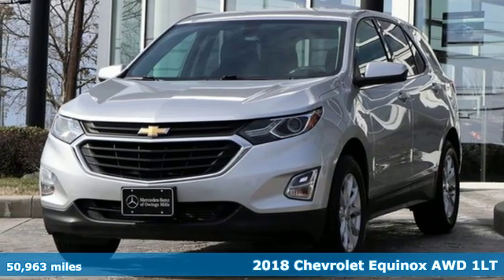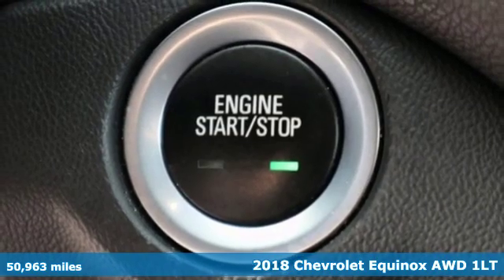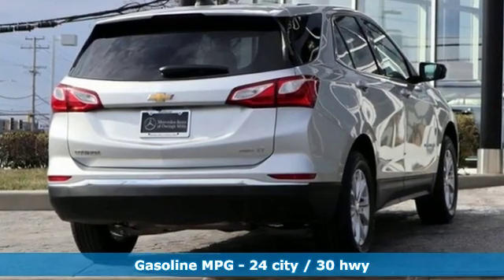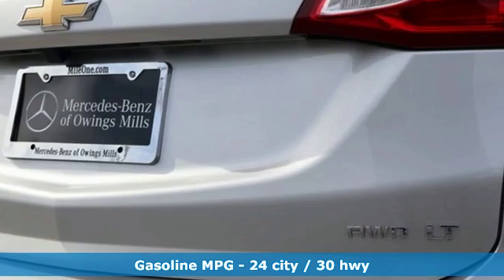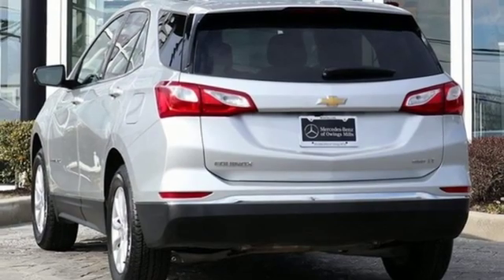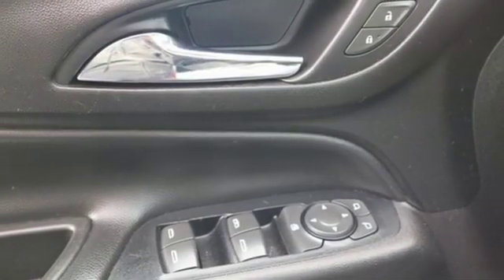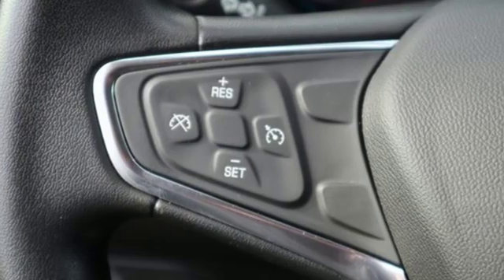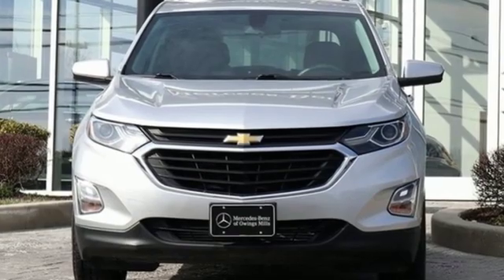2018 Chevrolet Equinox Owings Mills MD Baltimore, MD 8P0406A - SOLD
Year: 2018
Make: Chevrolet
Model: Equinox
Trim: LT
Engine: 1.5L DOHC
Transmission: 6-Speed Automatic Electronic with Overdrive
Color: Silver
Mileage: 50963
Stock #: 8P0406A
VIN: 3GNAXSEV1JS550924
JUST ARRIVED. PENDING INSPECTION. Clean CARFAX. Silver Ice 2018 Chevrolet Equinox LT 1LT AWD 6-Speed Automatic Electronic with Overdrive 1.5L DOHCbrbrRecent Arrival! 24/30 City/Highway MPGbrbrAwards:br * 2018 KBB.com 10 Best SUVs Under $25,000 * 2018 KBB.com Best Family Cars * 2018 KBB.com 10 Most Awarded Brandsbrbrbr*Your additional costs are sales tax, tag and title fees for the state in which the vehicle will be registered, any dealer-installed options (if applicable) and a $299 dealer processing fee (not required by law). Prices are subject to change, and prior sales are excluded from these offers. While every reasonable effort is made to ensure the accuracy of this information, we are not responsible for any errors or omissions contained on these pages. Please verify any information in question with the dealer.

Address:
9727 Reisterstown Road